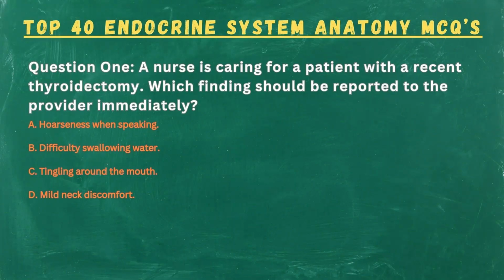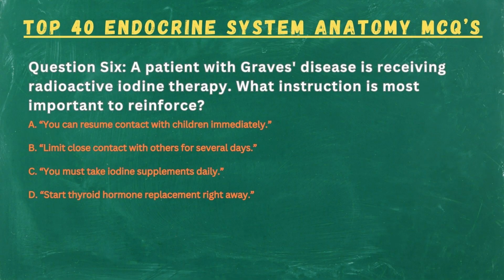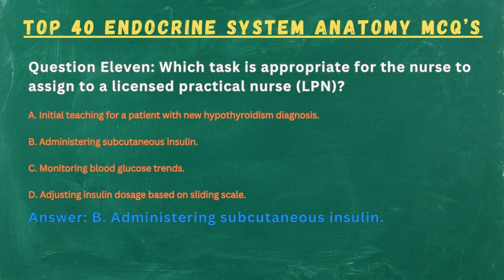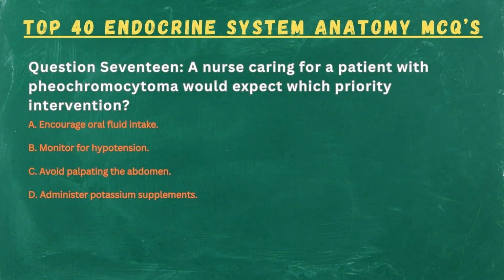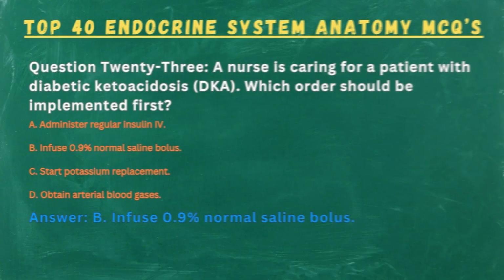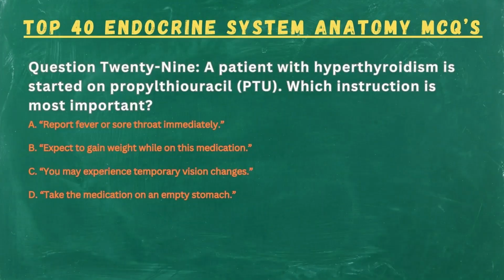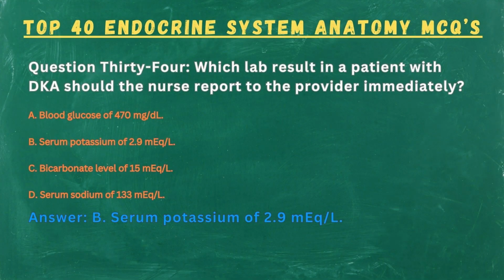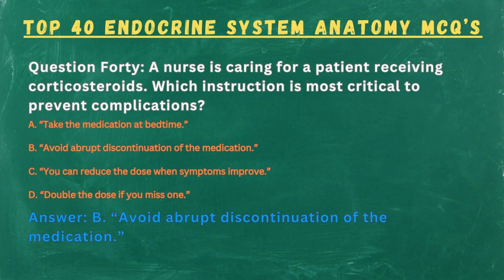NCLEX 2025: High-Yield Endocrine System MCQs for Exam Day Success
🚨 Master Endocrine Disorders for NCLEX Success! 🩺 Prepare to dominate the NCLEX with this comprehensive collection of 40 expertly crafted multiple-choice questions (MCQs) tailored specifically for nursing students tackling endocrine disorders! 💉 These questions are designed to challenge your critical thinking, enhance your clinical decision-making, and solidify your understanding of complex endocrine conditions. 🌟

Each MCQ focuses on real-world nursing scenarios, emphasizing key areas such as patient safety, effective delegation within scope of practice, and prioritization of care for patients with disorders like hyperthyroidism, Cushing’s syndrome, diabetic ketoacidosis, and more. 📚 Carefully curated to reflect the most common pitfalls, these questions target the mistakes that trip up 99% of students, ensuring you’re ready to avoid them on exam day. 🧠

Whether you’re identifying priority interventions, assigning tasks to the appropriate healthcare team member, or navigating life-threatening complications, this resource equips you with the knowledge and confidence to excel. 💪 Perfect for NCLEX prep or sharpening your nursing expertise, this is your ultimate tool to crack the NCLEX confidently and step into your nursing career with success! 🌍